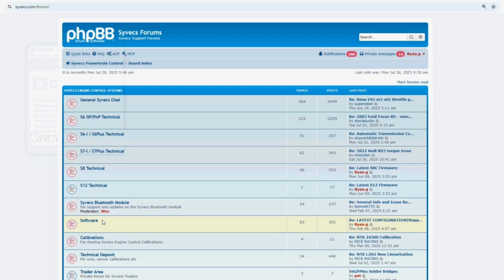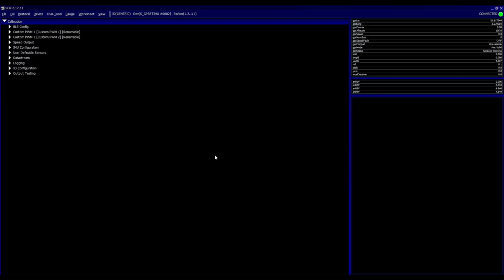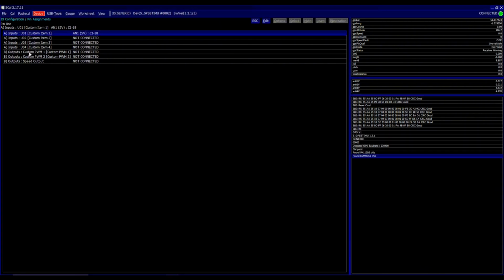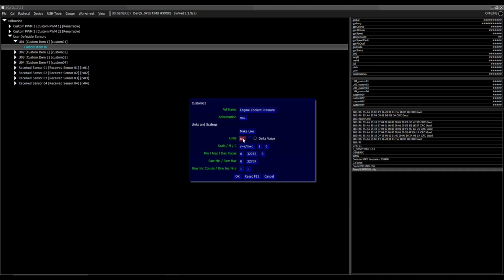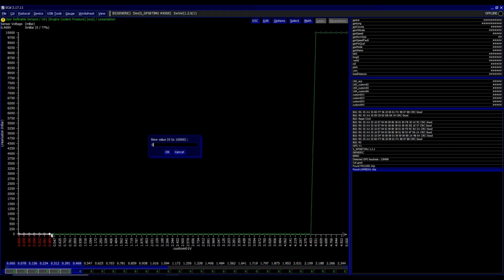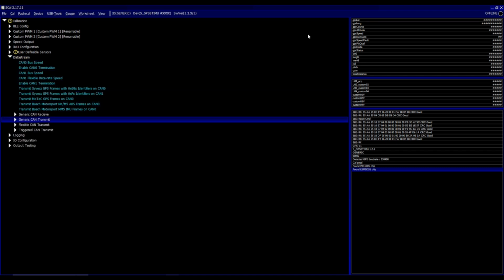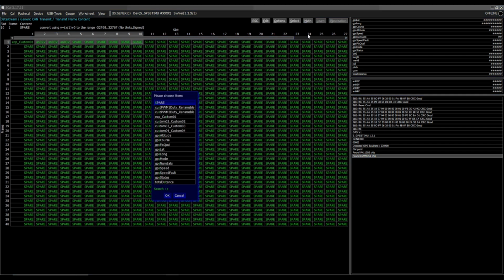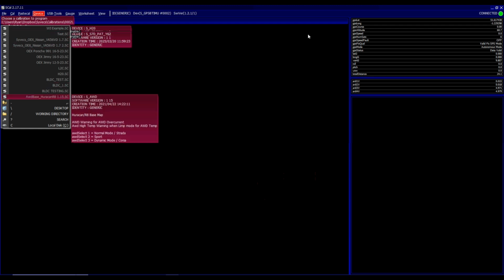Syvecs GPSBT BTIMU Internal AN Input Setup